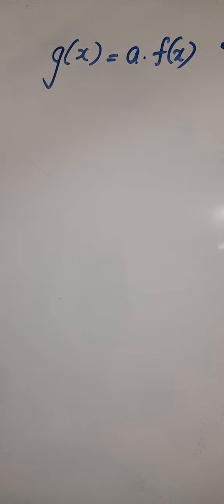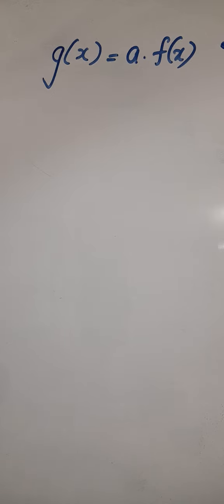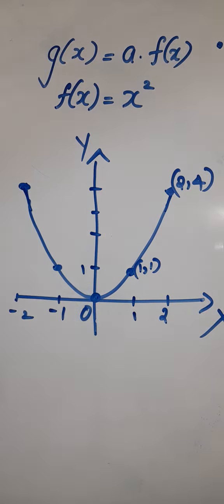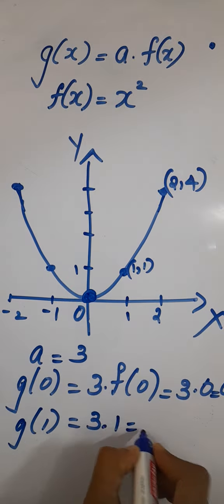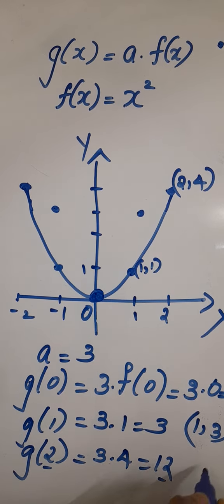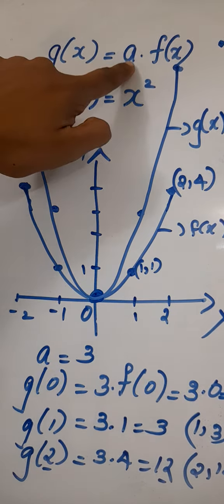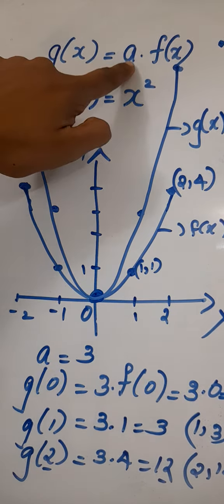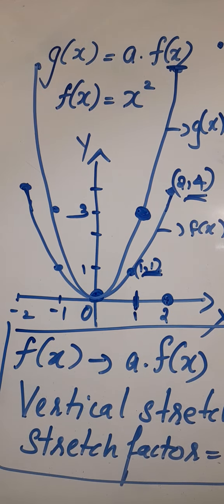Vertical stretch- concept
Vertical stretch is one kind of transformation of functions.